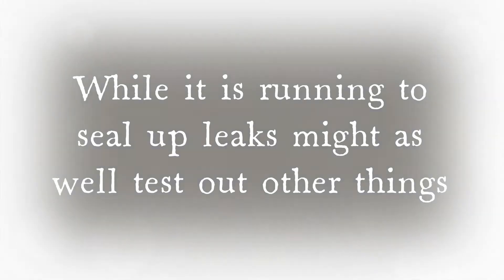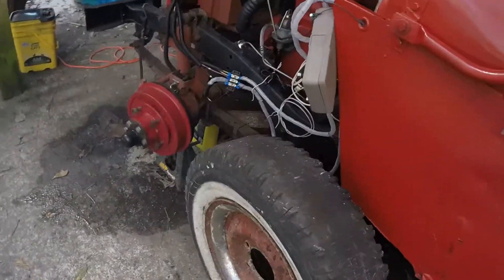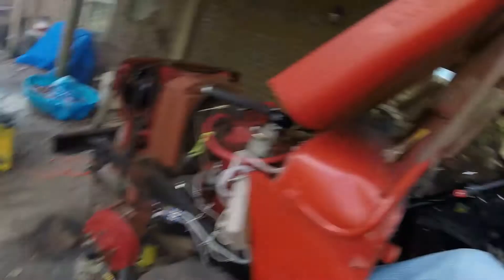Willys CJ2a Flat Fender Jeep Preparations for Driving and Doing the Little Things to get it Running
In this episode, we are working on preparing the Willy's CJ2a Flat Fender Jeep for driving.  We are doing all the 100,000 little things to get it ready.  It is nothing technical but it is necessary to get it running. I end up checking the generator, fixing leaks, test runs, making sure oil pressure, and temperature are good. Also, on this episode, we get the wheels rolling as well and make sure the transmission is working right. It is exciting to get it running and close to driving!

This is part of the series to turn a pile of old vintage flat fender jeep parts into a running 4x4 off road Jeep for playing. These are great four wheel drive trucks but they take some work to keep going or get going.  It always feels like there is something more to do.